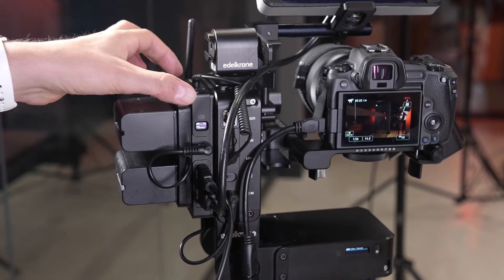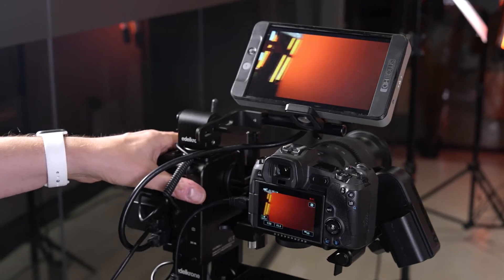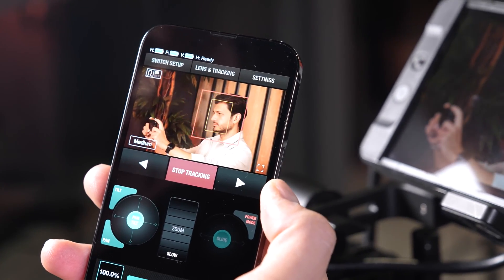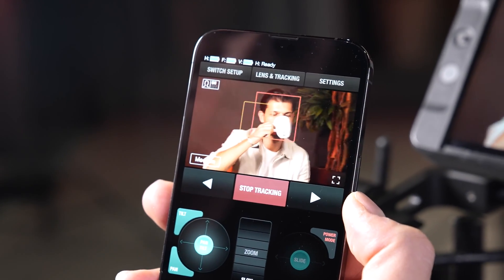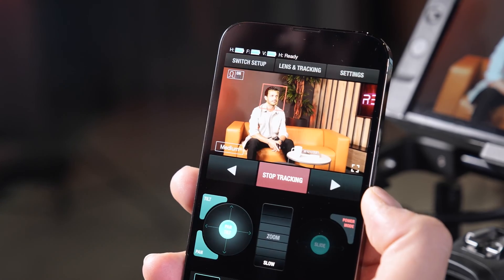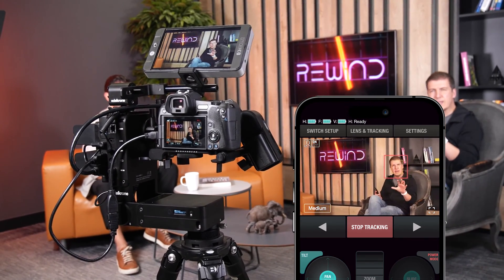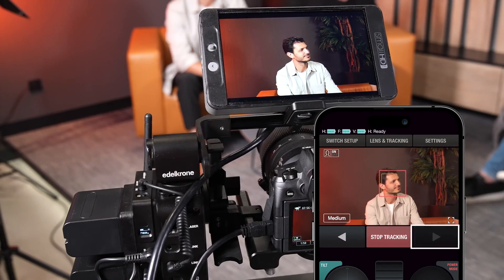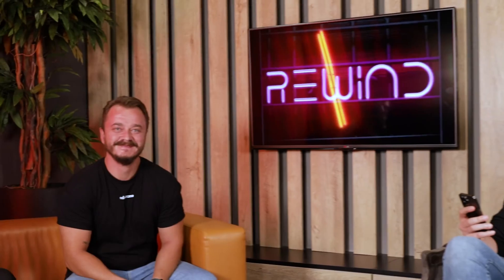Vision Module for HeadPLUS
Features of Vision Module
- Track Faces Automatically: Vision Module has HDMI IN and OUT ports. Once you feed it with the video signal from your camera, Vision Module processes your video feed, finds the faces in the video, and automatically controls HeadPLUS' pan and tilt to keep the face in the frame at all times.
- View the Video Feed from Your Phone: Vision Module also transfers your video feed to the edelkrone App so you can see what your camera sees from your phone.
- Switch Between Faces Automatically: By pressing the right or left buttons, you can make Vision Module search for another face and follow it. The face you're looking for doesn't even need to be in the frame. Vision Module can search and find a face in the direction you press, even if that face is out of the frame.